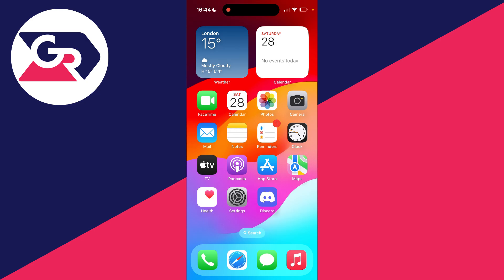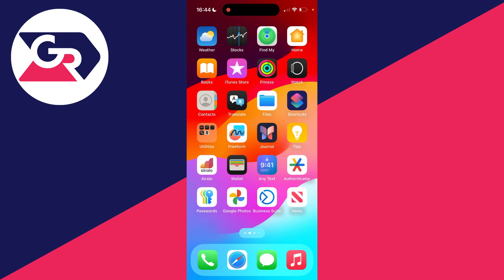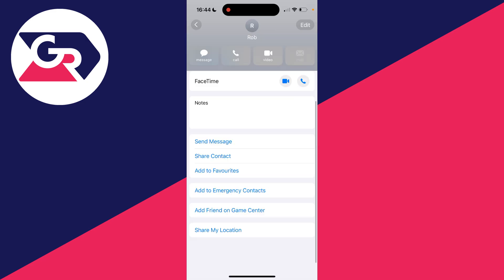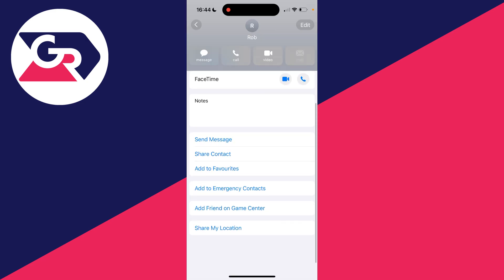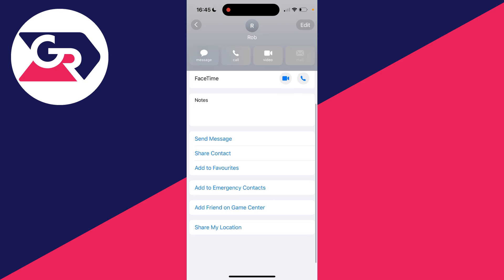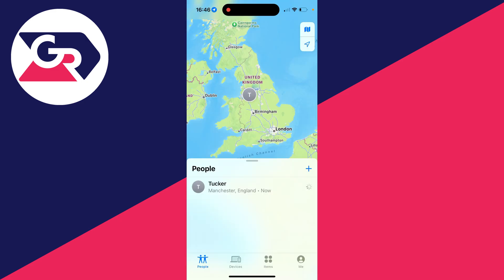How To Track Someone's Location On iPhone - Full Guide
Learn how to check and track someone's location on iphone in this video.

GuideRealm